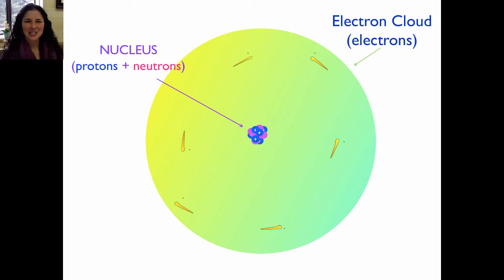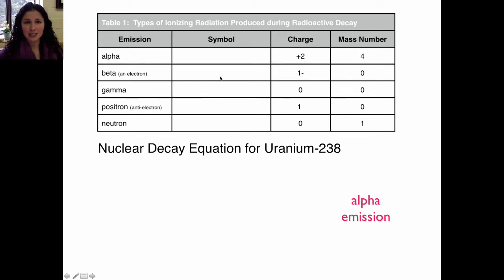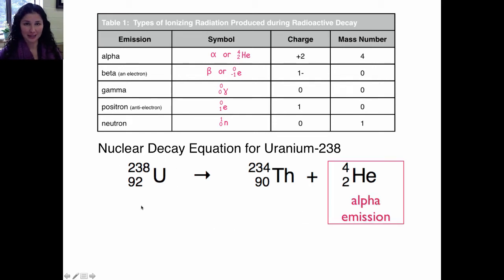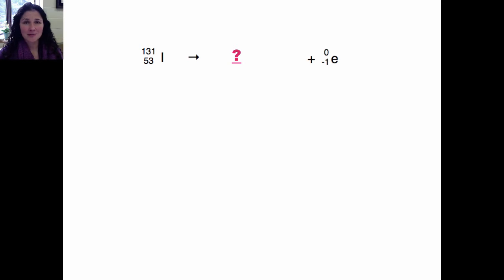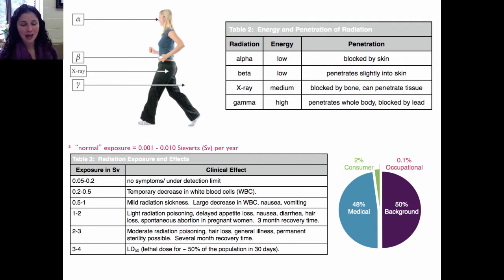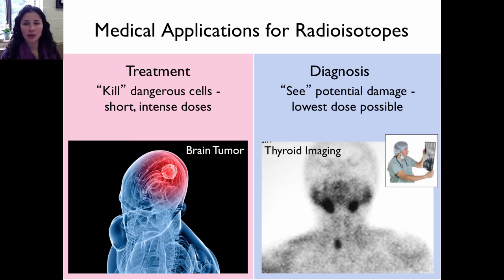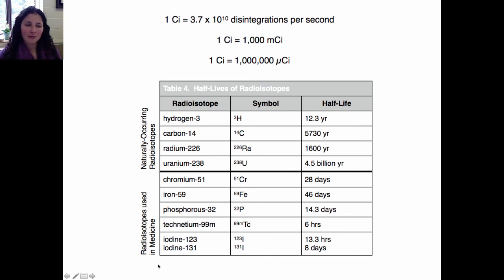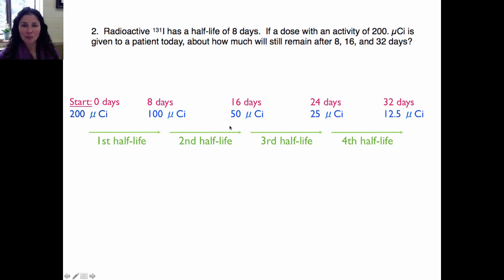Radiation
This is a vidoe to help you through the activity on Radiation & Radioactivity.